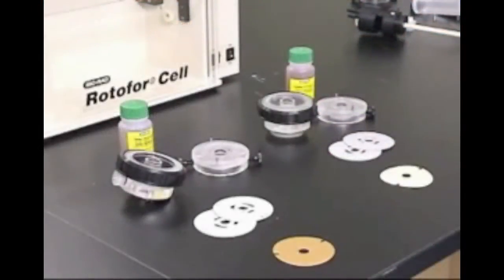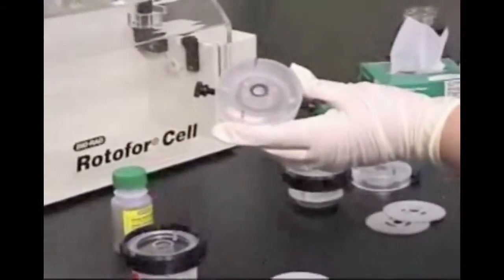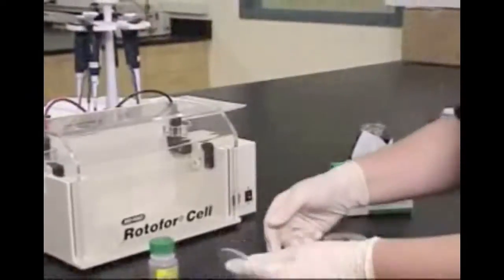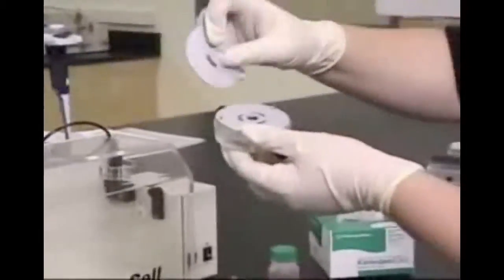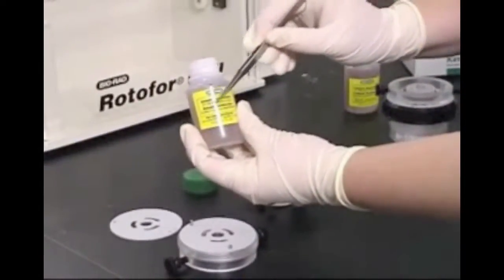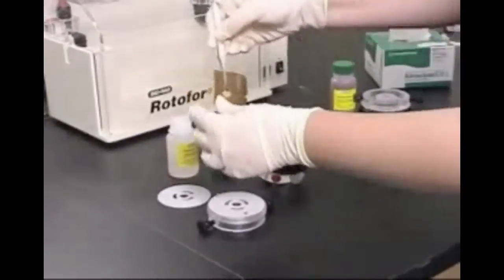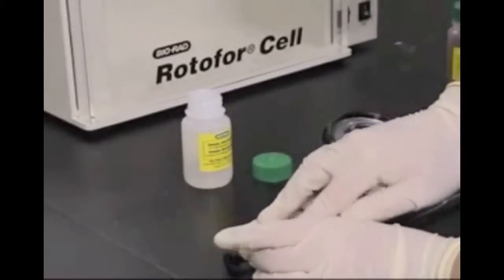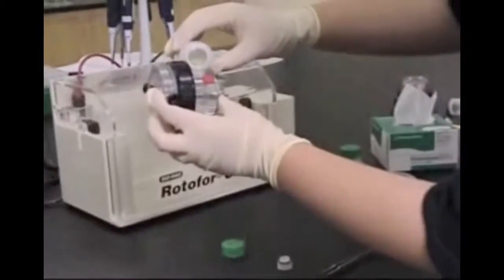Rotofor® Tutorial — Assembling Electrodes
This video tutorial demonstrates the assembly of the electrodes in Bio-Rad's Rotofor cell in full detail. The Rotofor cell offers rapid, simple, and effective fractionation and enrichment of proteins from complex protein mixtures.

Due to the great complexity of samples such as tissues, cells, and body fluids, protein researchers may want to fractionate crude samples prior to analysis by two-dimensional (2-D) gel electrophoresis. Fractionation is particularly relevant when trying to detect low-abundance proteins in samples like serum, cerebrospinal fluid (CSF), and urine because of the presence of highly abundant proteins such as albumin and immunoglobulins. The Rotofor and mini Rotofor cells use liquid-phase IEF to fractionate small to medium volumes (3--60 ml) of proteins in free solution based on isoelectric point (pI). Protein fractionation by pI improves sample loading and separation on narrow- and micro-range IPG strips in downstream 2-D electrophoresis applications.